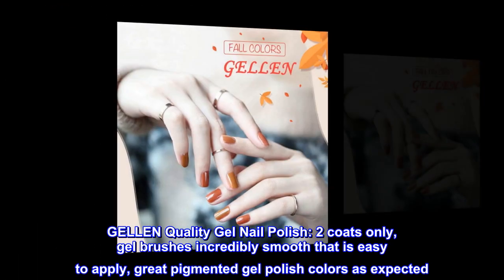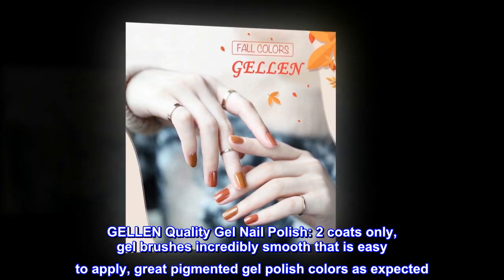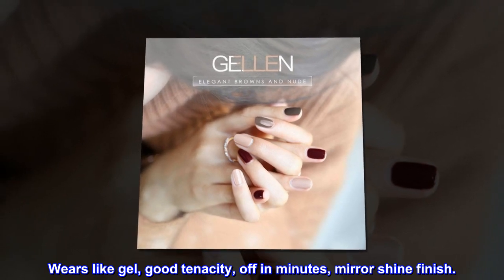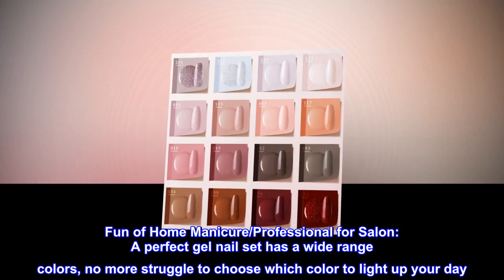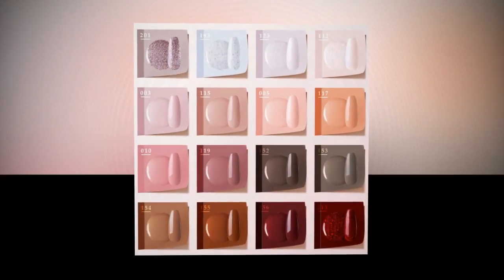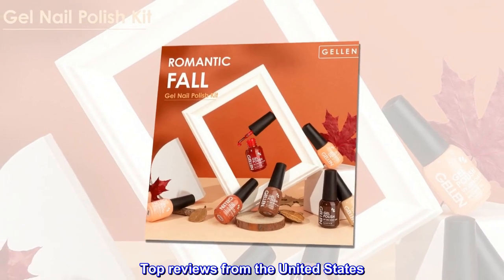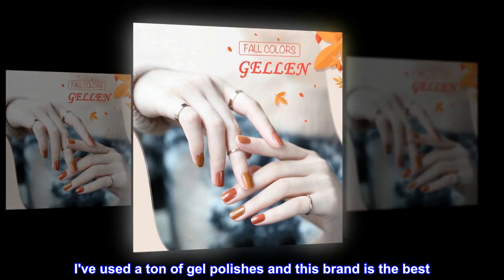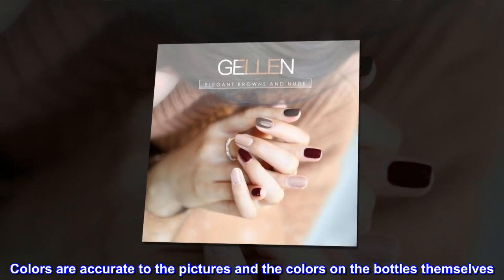Gellen Gel Nail Polish Kit - with Top & Base Coats, 16 Colors Gel Polish Kit, Red Browns Nude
Items Included: 16 gel nail polish colors + base&top coats. REMINDER: Cure under LED/UV light CURE TIME: Average for LED light 30-60 secs, UV light 2-4mins.
LONG-LASTING GEL NAIL: GELLEN Gel Polish can last up to 3 weeks with quality base coat and proper nail prep.
GELLEN Quality Gel Nail Polish: 2 coats only, gel brushes incredibly smooth that is easy to apply, great pigmented gel polish colors as expected. Wears like gel, good tenacity, off in minutes, mirror shine finish.
Healthy Gel Manicure: Environment-friendly products with healthy ingredients and nail protection formula. With the advantage of odor-free, NON-TOXIC .
Fun of Home Manicure/Professional for Salon: A perfect gel nail set has a wide range colors, no more struggle to choose which color to light up your day. You'll find every season has your exclusive color, meet your expectation at most occasions.
Best gel polish ever
I've used a ton of gel polishes and this brand is the best. Goes on smoothly and easy to work with. Colors are accurate to the pictures and the colors on the bottles themselves. Feels very natural on.